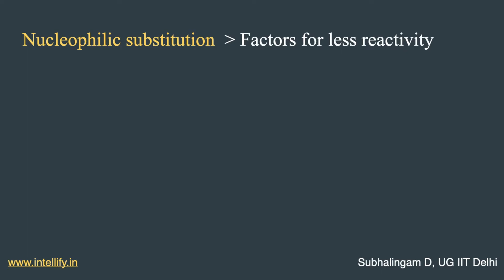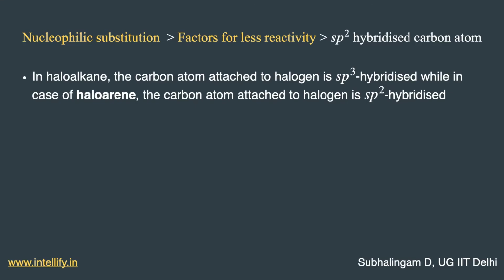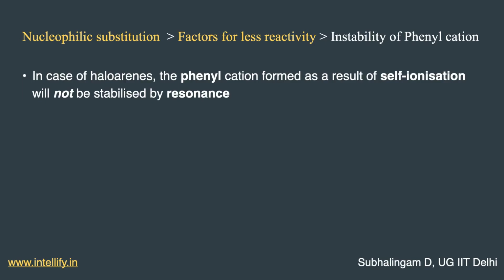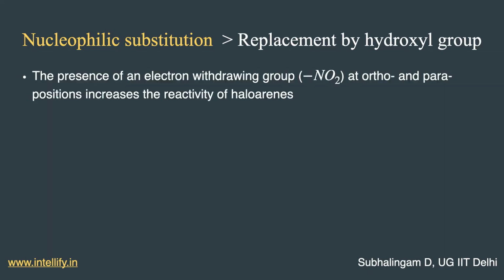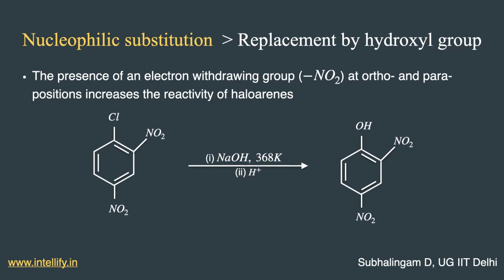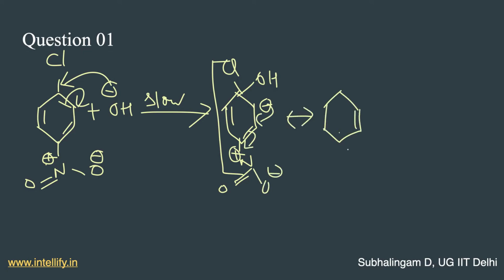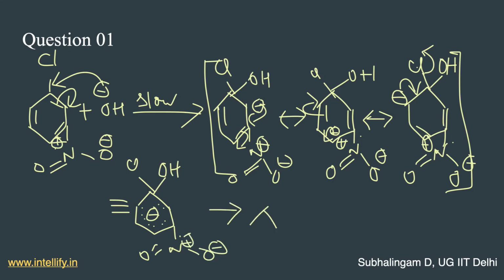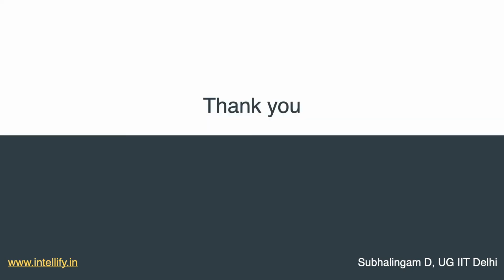Haloalkanes and Haloarenes Lecture 6| Class 12| Science| Intellify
Learn about Nucleophilic substitution, and many questions related to the topic in this video.
Get access to all our fun and exciting quizzes, discussion forums, and study materials designed specially by IIT-Delhi students by visiting the Intellify website today!
Intellify is the education initiative set up under SOLVE, established by the students and alumni of IIT-Delhi, to "solve" the problems which are plaguing the Indian Education System. Intellify envisions to construct a platform that never denies any student the opportunity to learn, grow and develop simply because of any “lack of resources”. We, at Intellify, attempt to replicate classroom-teaching in an online platform, so that we are accessible to each and every student, and equip them with basic skills and knowledge which they can use to discover their own inherent potential. In its journey, Intellify has reached out to 50,000+ students and 800+ teachers across 100+ cities in India directly through its workshops and various programs. We have collaborated with reputed government agencies such as the CBSE, Delhi Government, MHRD, NITI Aayog, Teach For India, and many such others. Since our inception, we have approximately 2,000 videos that contain more than 500 hours of online classroom teaching, primarily geared towards classes from 5th to 12th. Each of our videos range from explanations of concepts in Maths and Science, to essential skills under digital learning, as well as tutorials on improving oral and written communication and many more.